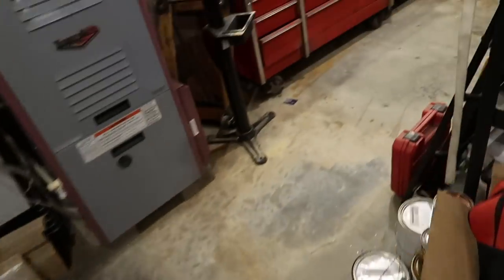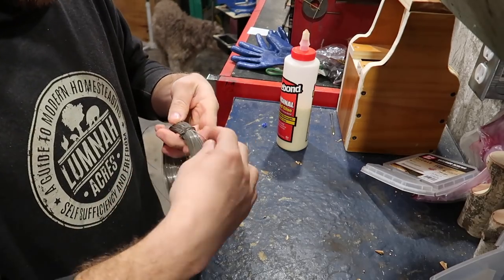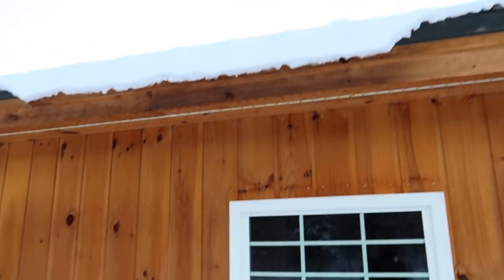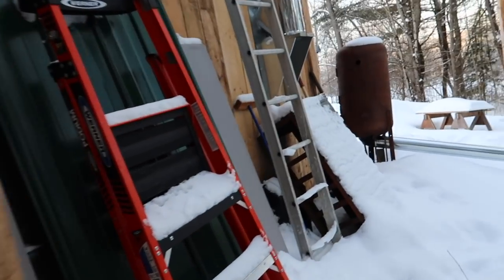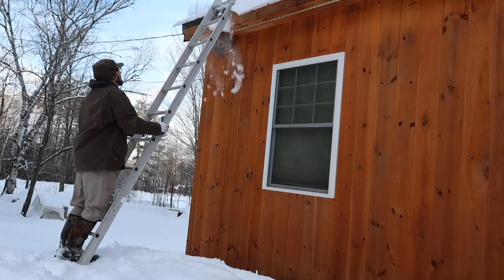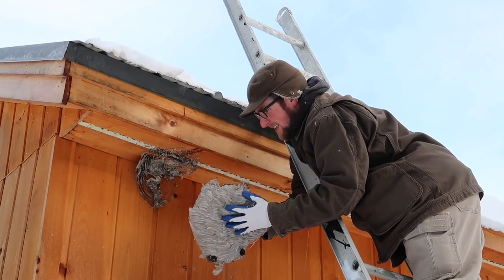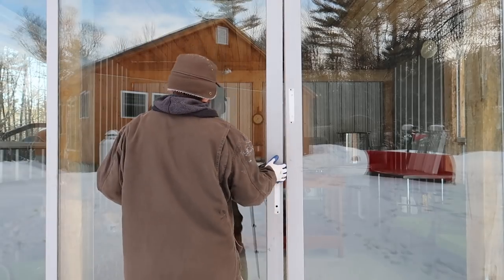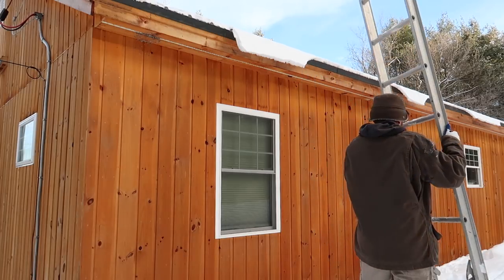Taking Down a WASP Nest ~ I hope this was a good IDEA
We have a wasp's nest on our house that I am removing today. I hope I don't get stung.

Daily Uploads!